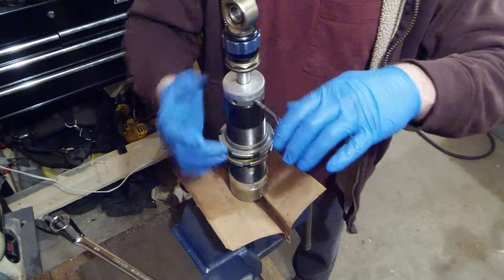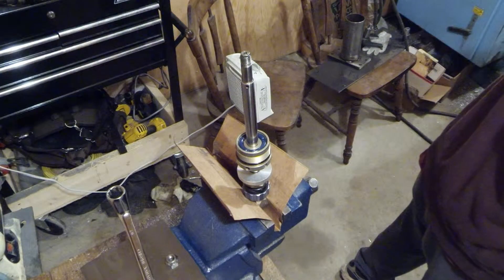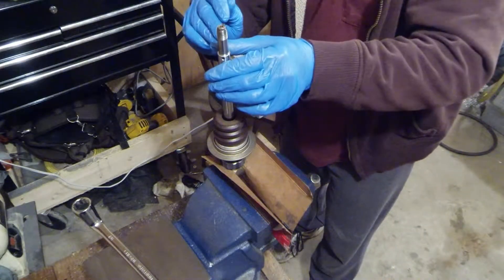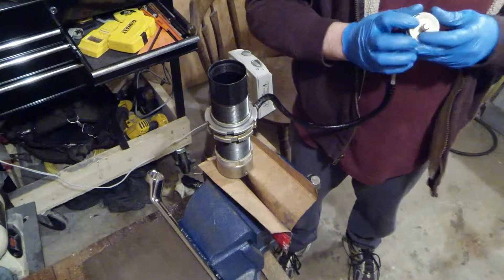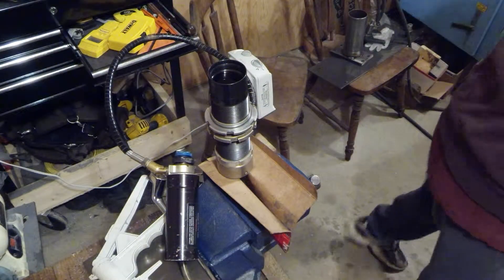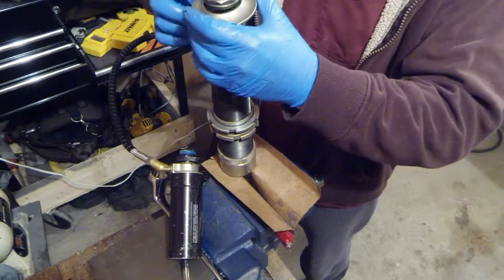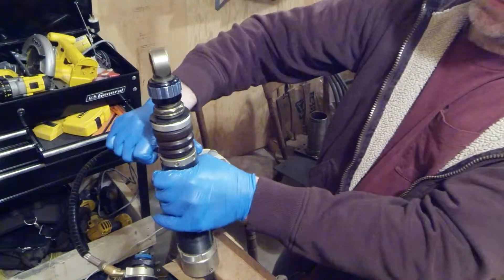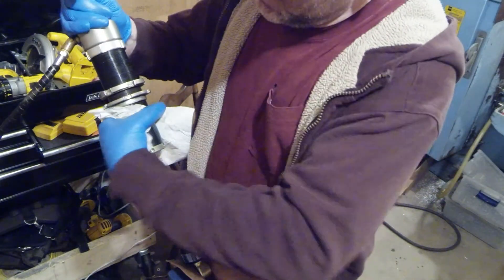Custom Axis PRS rebuild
I rebuild a Custom Axis rear ATV shock with Plush Ride System.